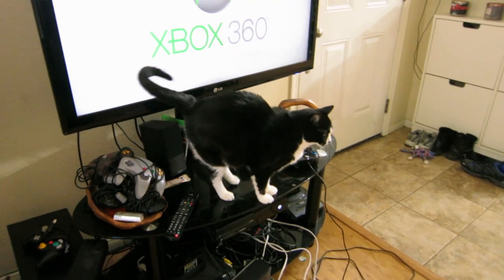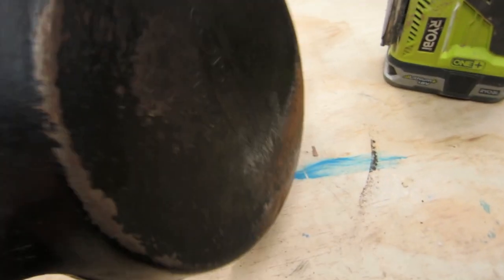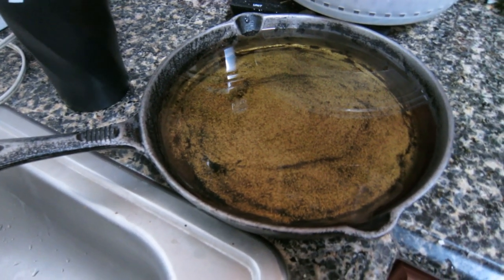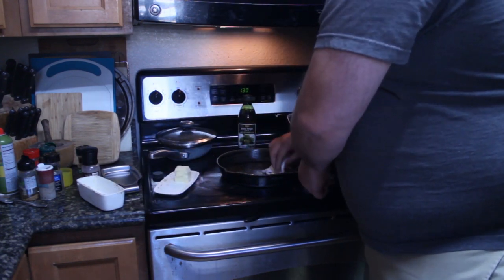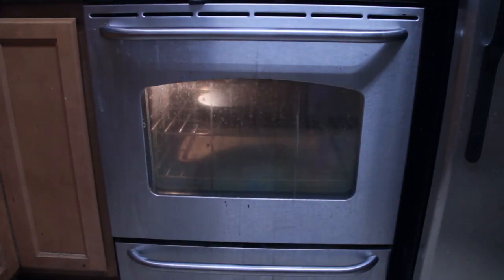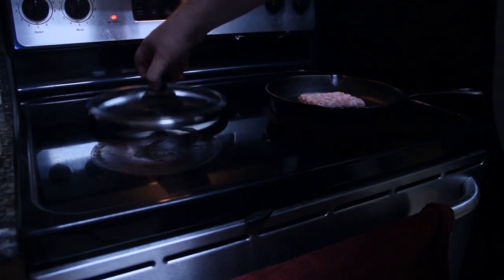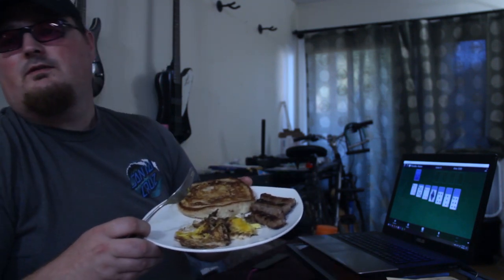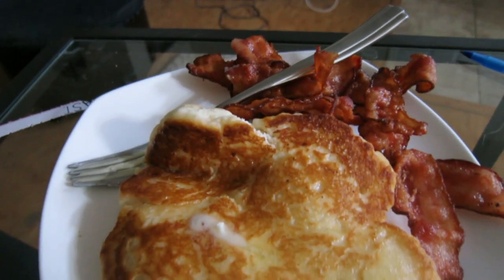Can It Be Saved? Rusty Cast Iron Pan!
I explain what Benson has been up to and move forward with a new project, restoring a cast iron skillet.

Song: Lohdi - Pali Gap